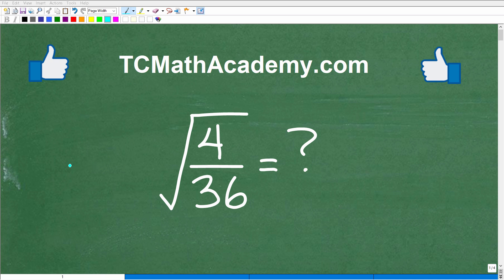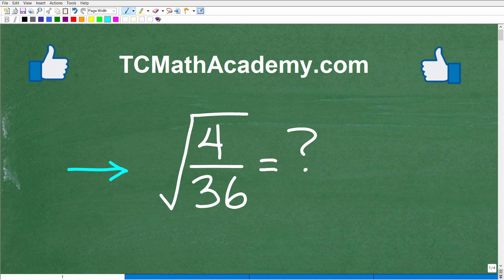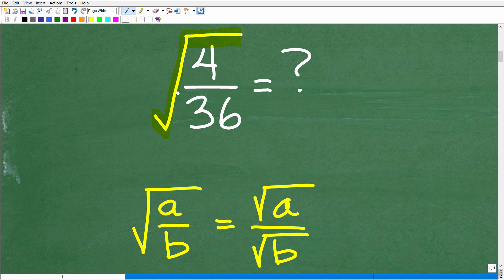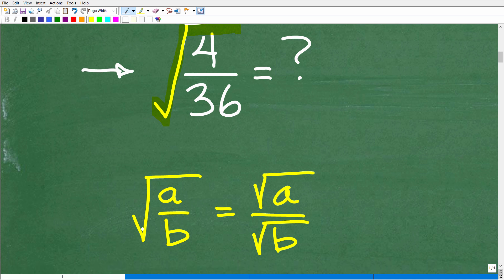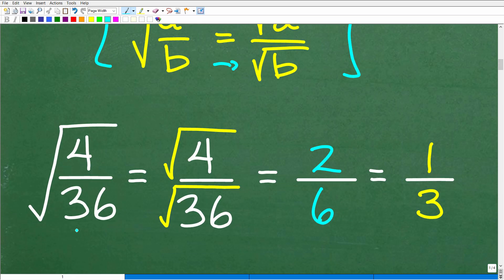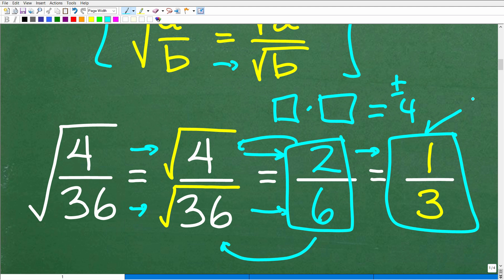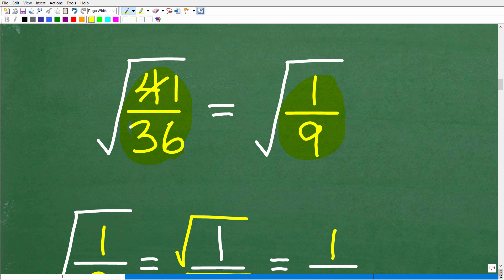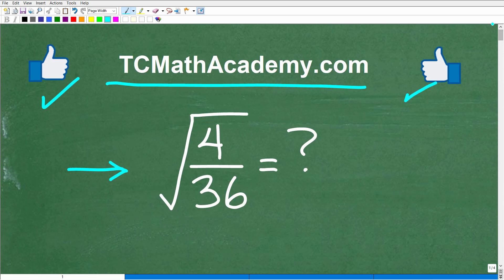Square root of 4/36 = ? do you know the rules for square roots?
How to find the square root of a fraction.